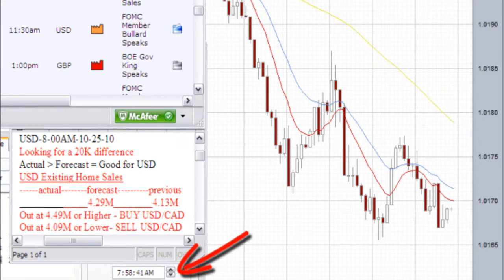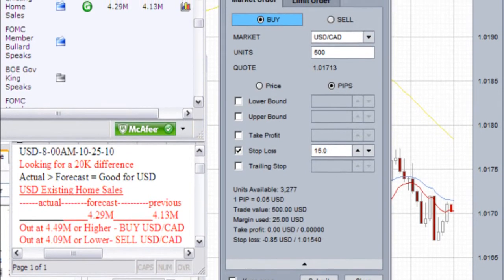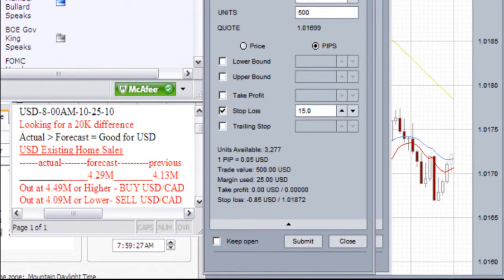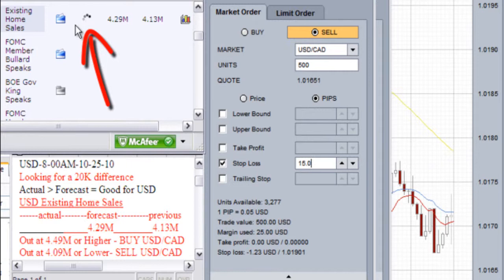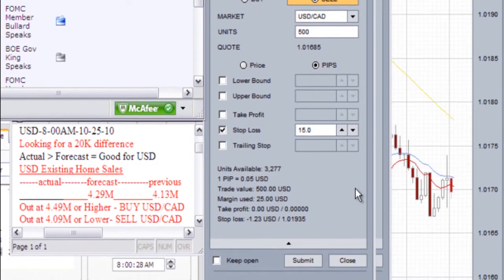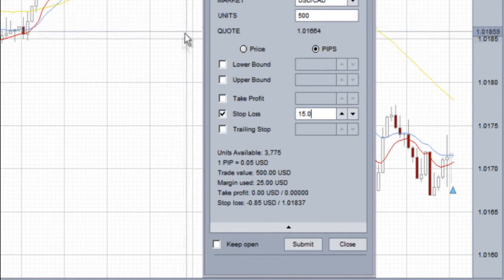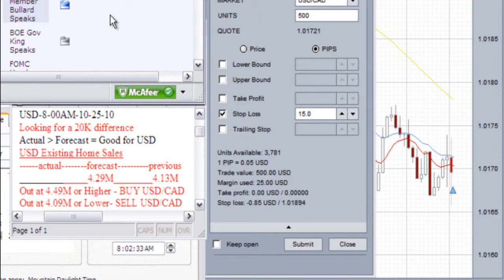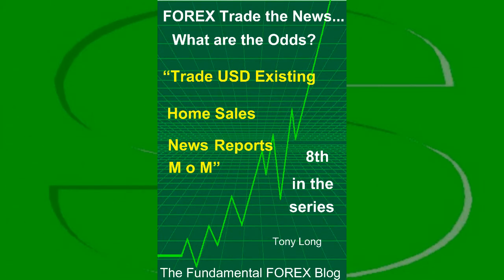Trading the US Existing Home Sale report for 10-25-10 odds are?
During the US Existing Home Sale report for the month of October, 2010, I traded currency pair USD/CAD, here is what transpired.